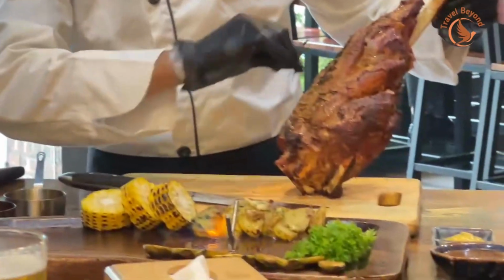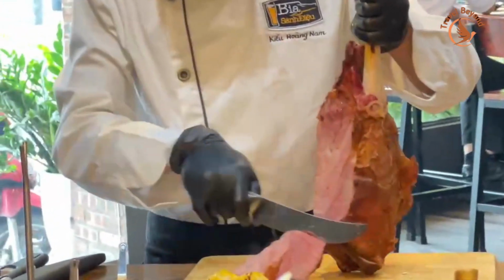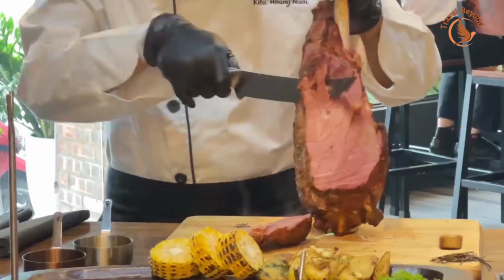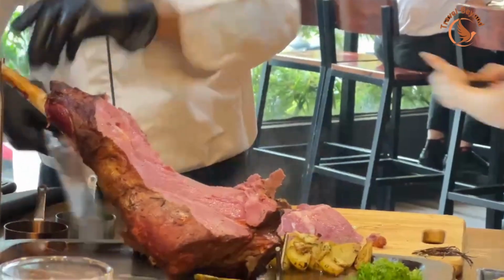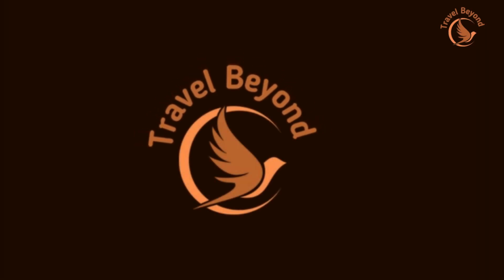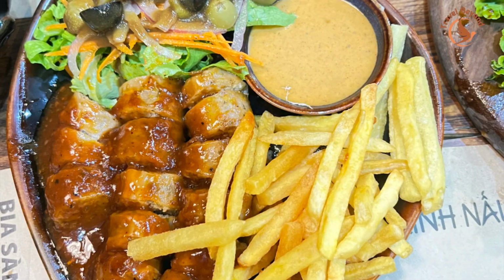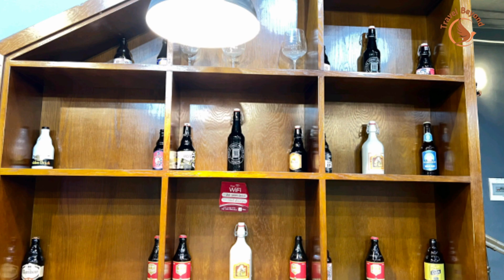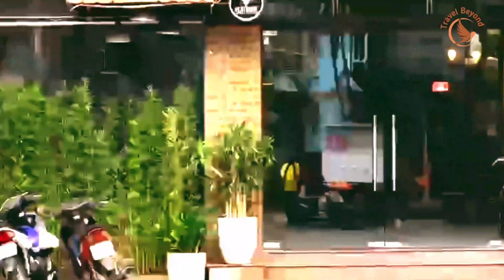Best Beef Steak in Hanoi | Crab Eggs | Best Restaurant Bar in Hanoi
Food is an incredible part of traveling, and food tasting offers an intrinsic flavor of a commune's culture.  Beef Steaks are very popular in Vietnam, and Hanoi has some famous beef steak restaurants that serve chef's special beef steak with a symphony of flavors and textures. Hanoi is a foodie's paradise.

Bia Sanh Dieu is one such restaurant bar that offers a warm atmosphere to pamper your tastebuds with their array of chefs special recipes.

The place is ideal for casual hangouts or corporate lunch or dinner.

Address: Bia Sanh Dieu

Venue 1: 30 P. Lưu Quang Vũ, Trung Hoà, Cầu Giấy, Hà Nội 100000

Venue 2:  183 Đ. Nguyễn Tuân, Nhân Chính, Thanh Xuân, Hà Nội 100000

Venue 3:  322 Trần Khát Chân, Thanh Nhàn, Hai Bà Trưng, Hà Nội 100000

**About  Travel Beyond**

Welcome to Travel Beyond, the ultimate destination to discover travel stories. We're a couple with two kids. We love sharing our travel experiences with the world. Our videos cover everything from travel tips and advice to restaurant reviews and city  guides.

We want to inspire you to travel the world and create your own unforgettable memories.

Our channel is a composition of:

Travel vlogs: We'll tell you about the funny things that have happened to us, the challenges we've faced, and the amazing things we've seen from different cities and countries.

Restaurant reviews: We'll give you the inside scoop on the best places to eat in your next destination.

Travel tips: We'll share our tips on how to save money, make the most of your trip, and find the hidden gems that most tourists never see.

Travel inspiration: We'll give you the inspiration you need to plan your next adventure.